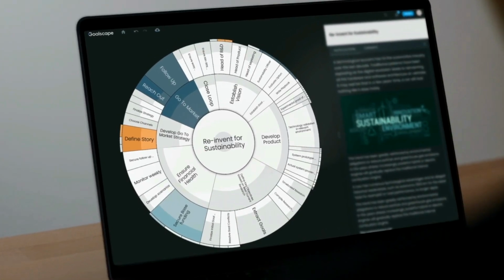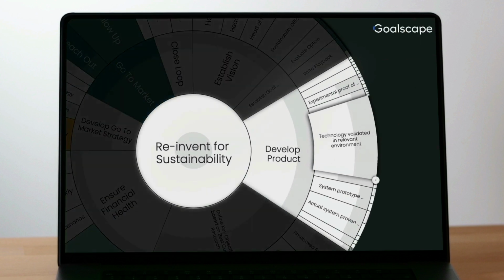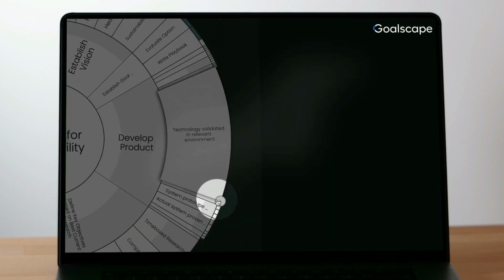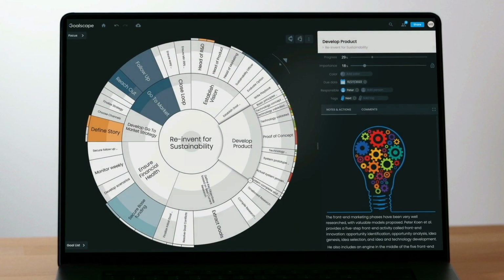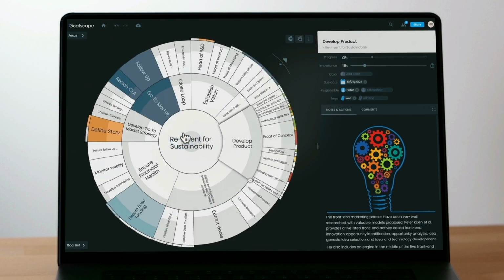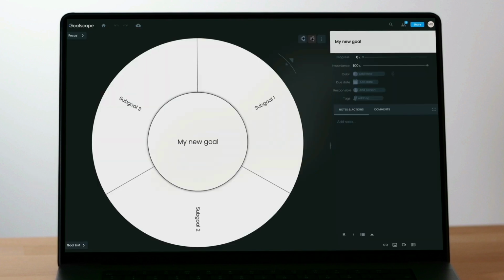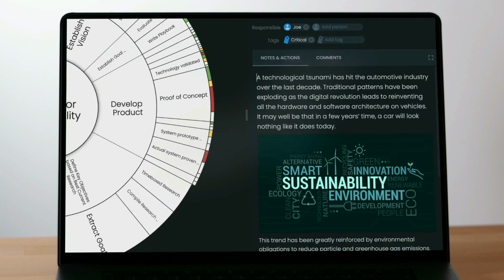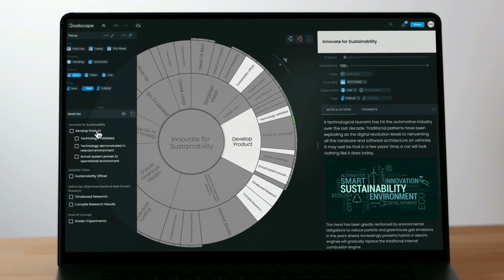Goalscape Tutorial | Essentials in 3 mins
Welcome to our basic Goalscape tutorial, where we walk you through its intuitive user interface and essential features.

Learn to navigate the goal hierarchy, track your progress, and adjust goal importance with ease.

This video covers everything you need to know to get started with Goalscape effectively, with practical navigation tips to enhance your experience.

Dive in and start managing your goals like a pro! 🌟

With Goalscape, you can:
Get a clear, visual overview of your goals and tasks
Break down large goals into smaller steps
Track your progress and stay focused on what matters most